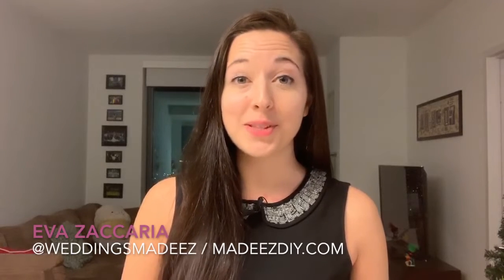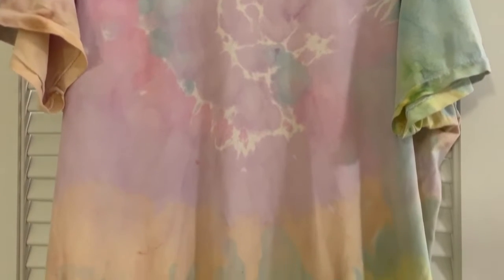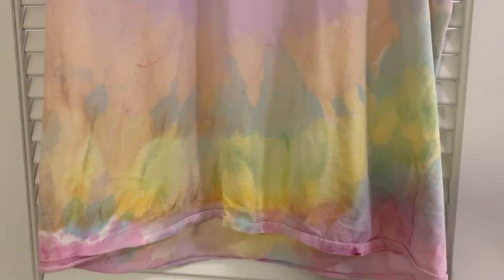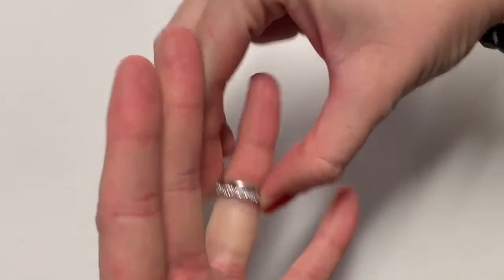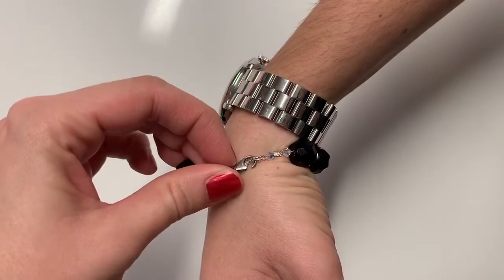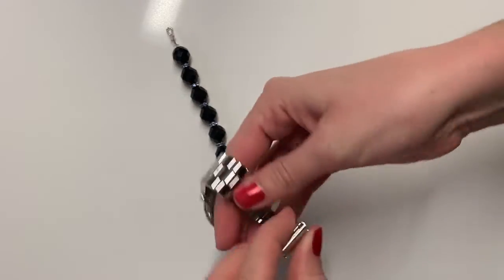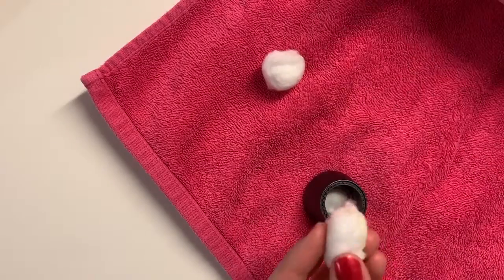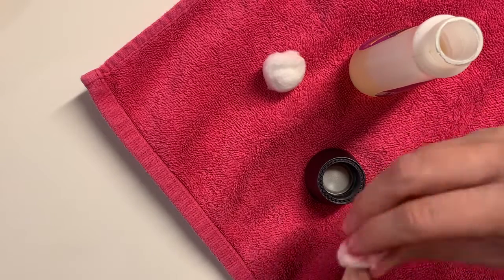Crafting Etiquette | Weddings Made EZ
Tips to set you up for DIY success from DIY Expert Eva Zaccaria.